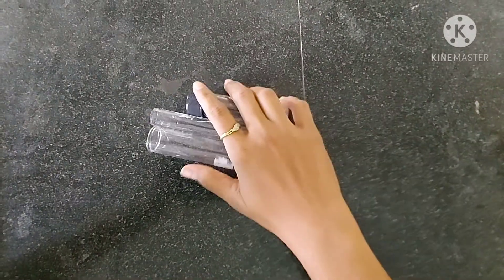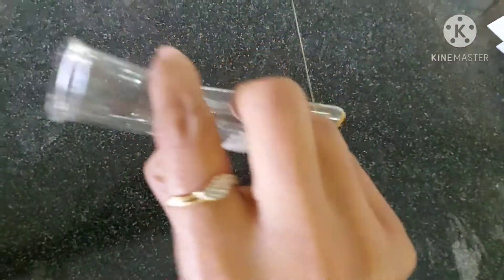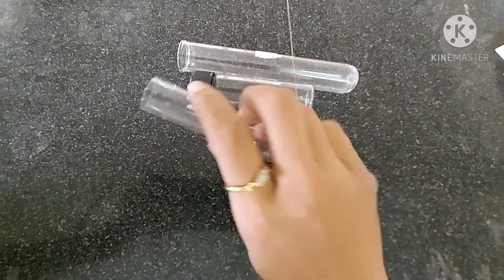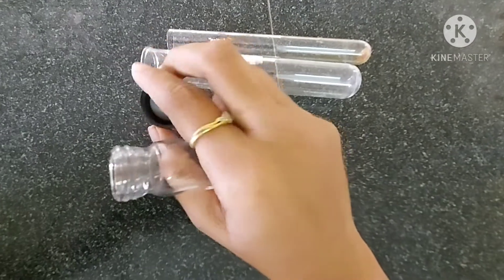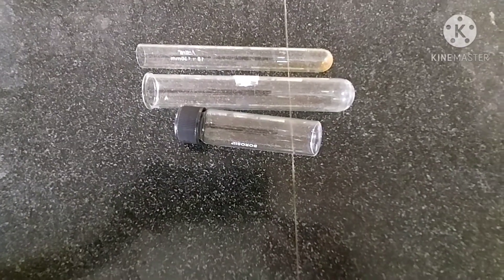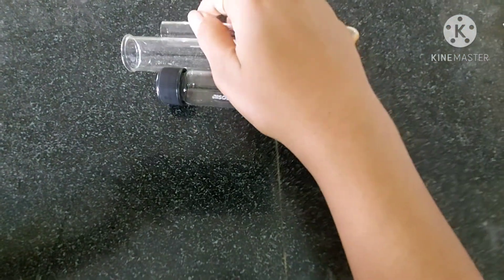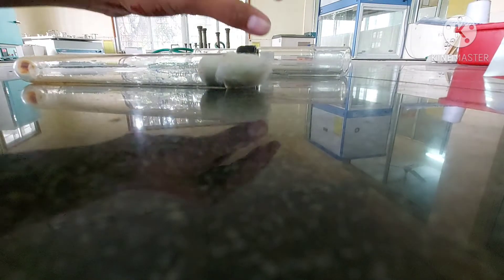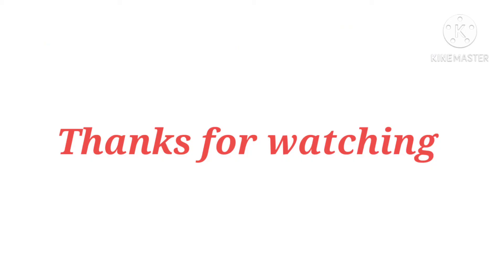Test tubes used in microbiology laboratory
Test tubes are widely used by chemists to handle chemicals, especially for qualitative experiments and assays. ... Test tubes are convenient containers for heating small amounts of liquids or solids with a Bunsen burner or alcohol burner.